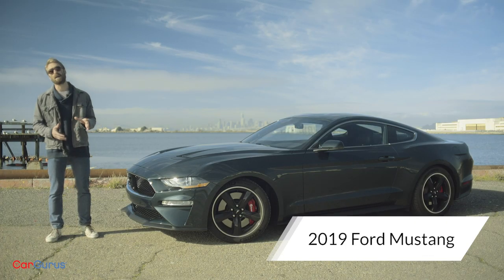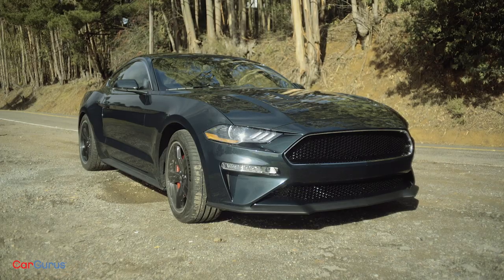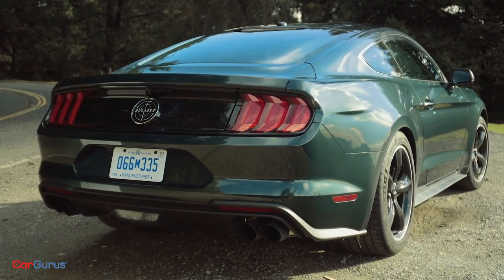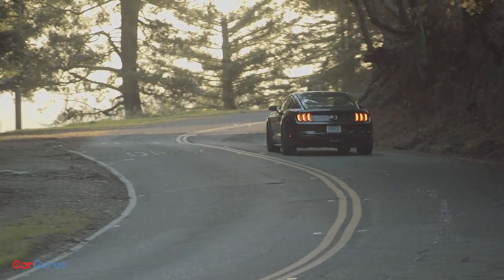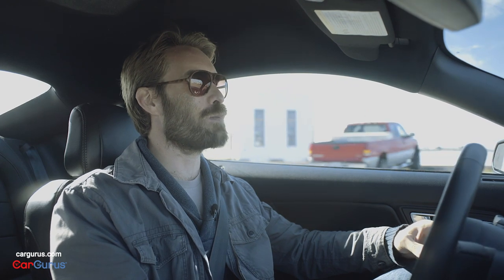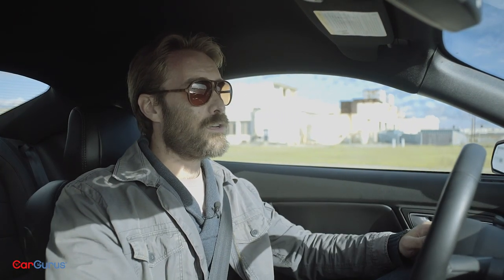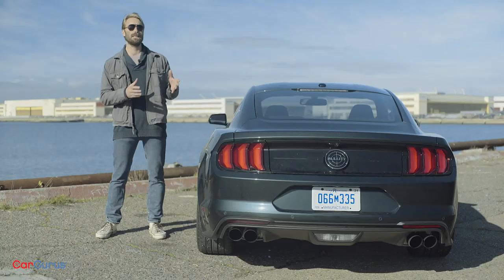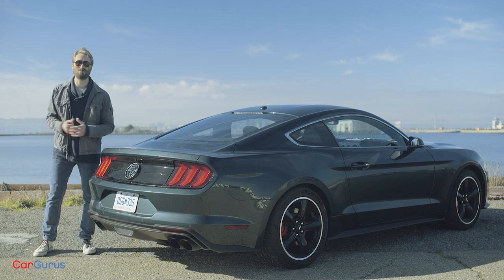2019 Ford Mustang | CarGurus Test Drive Review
Ford celebrates the 50th anniversary of one of the best car movies ever made with a 2019 Bullitt Mustang that looks, sounds, and drives like the celluloid hero it honors. The new Bullitt is based on a Premium GT Mustang with the Performance Pack but also gets 20 extra horsepower, an 8-mph-faster top speed, a blacked-out front grille with no pony, selectable drive modes including multiple track options, and a 6-speed manual transmission with a cue-ball shifter. Also offering adaptive suspension dampening, the Bullitt can get to 60 mph in just about 4 seconds and cover a quarter-mile in about 12.5.

Cargo space and fuel economy aren’t strong suits, but the new Bullitt gets a 13.5-cubic-foot trunk and EPA estimates of 15 mpg city, 24 highway, and 18 combined. Its brakes perform better than a regular Mustang’s, and the car earned a 5-star rating in every category of the NHTSA’s crash tests. The new Bullitt may not be an entry-level performance car, but it does live up to the legacy of its namesake film. Read the full review on CarGurus

Presenter: Mike Perkins
Cinematographer: Carl Nenzen Loven